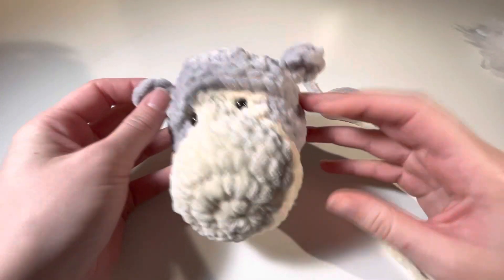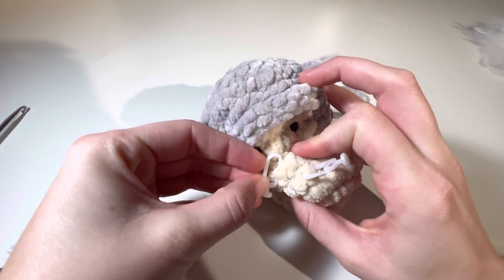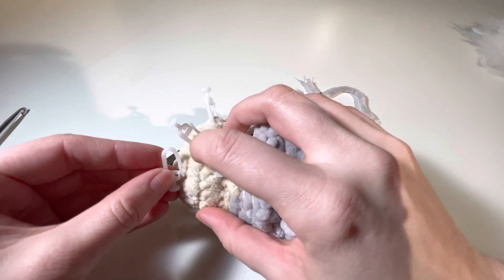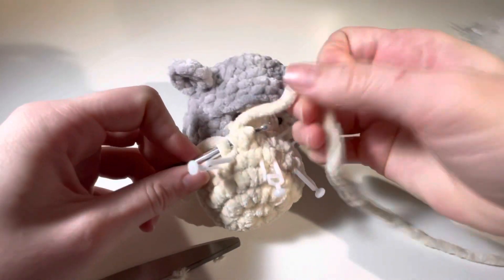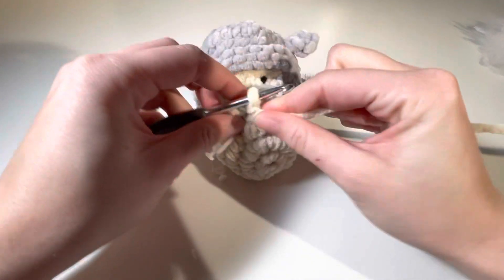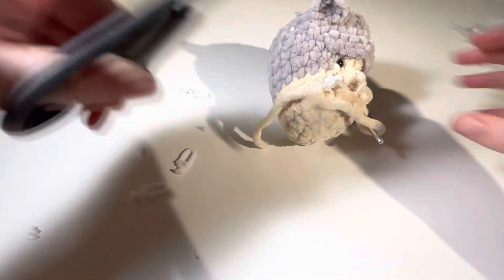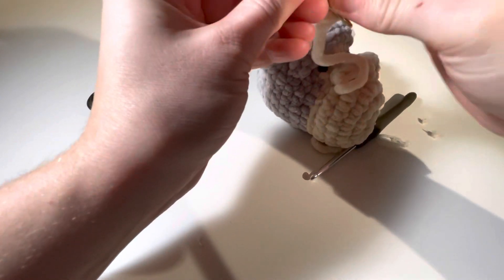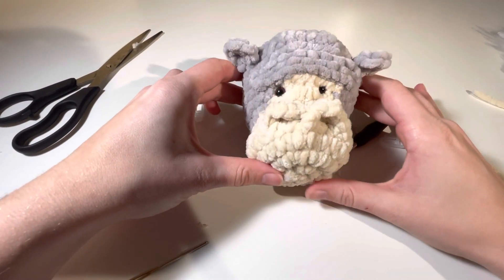GIDEON CROCHET - Nostrils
This tutorial belongs to my crochet pattern Gideon the mini Gorilla/ Maverick the mini Monkey.

I am left handed, please use the browser addon YT Mirror to flip if you are right handed!

How to crochet the nostrils.

Instagram: @theyarnzoo for full pattern and ready made items!